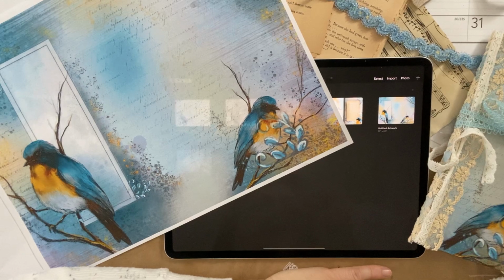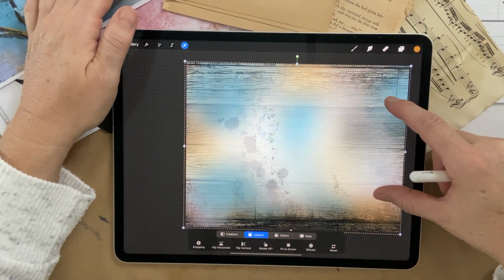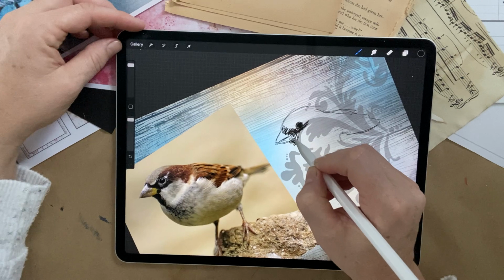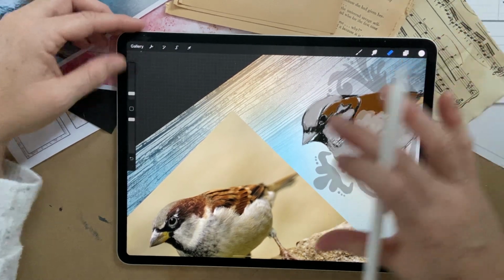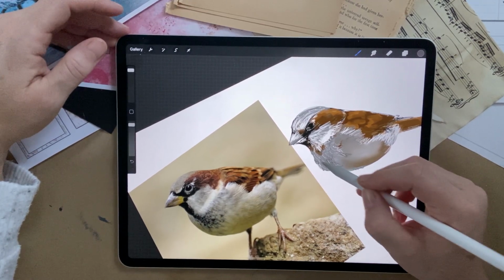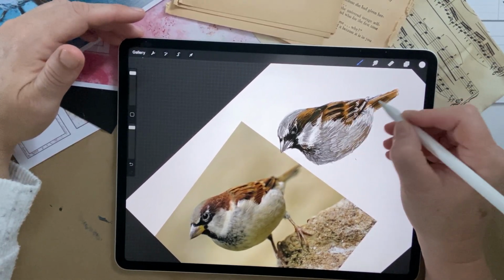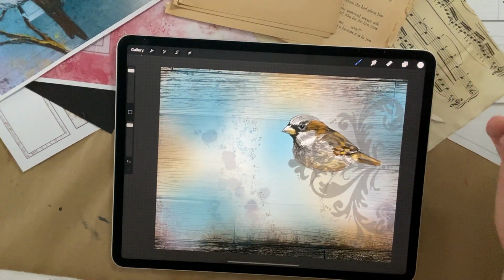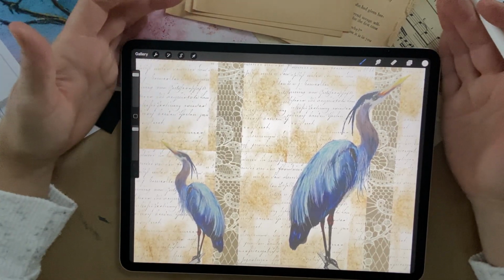Create your own digital paper with- procreate and a quickie sketch.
Hi Everyone,
Welcome to The Creative Cove. I have recently been enjoying doing some quickie sketches on my iPad. While creating some fun digital papers. I hope this gives you some inspiration to try an electronic medium in your creative process.
Happy creating!